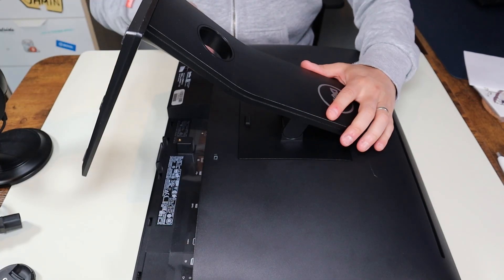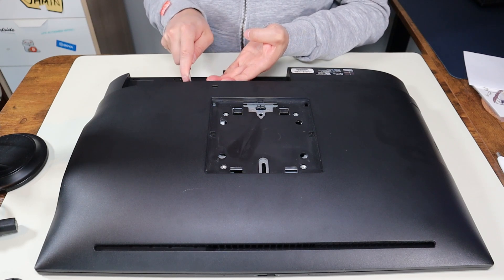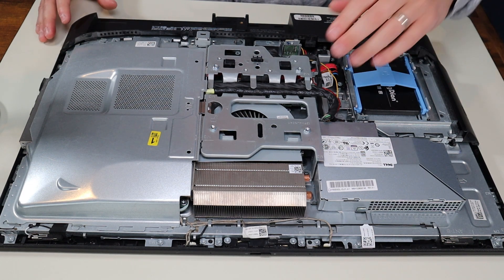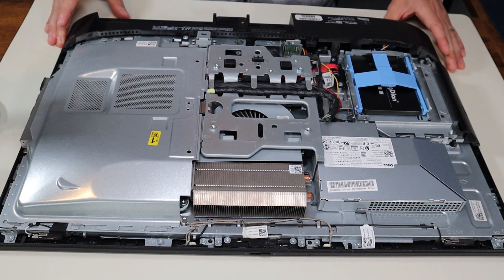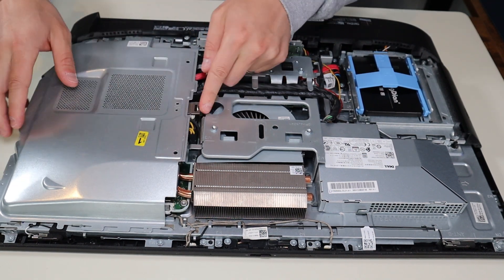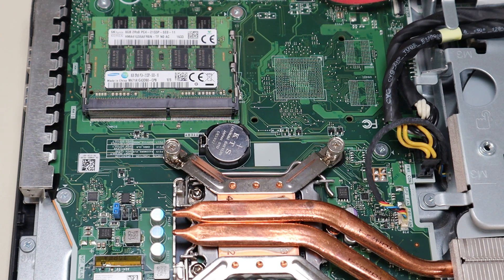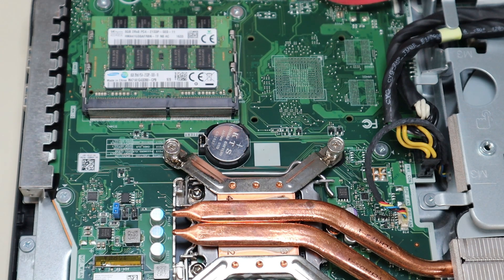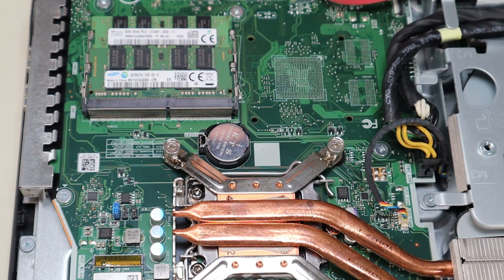How To Reset BIOS / Replace CMOS Battery - Dell OptiPlex 5250 AIO Desktop Computer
This video will show you how to access the CMOS battery in your Dell OptiPlex 5250 All-In-One (AIO) desktop computer. Note: In most cases, resetting BIOS in this way will only reset your BIOS system settings and will usually not reset your BIOS password.

Related Links:
Tools & Replacement Parts List